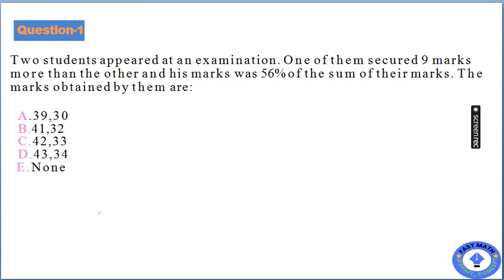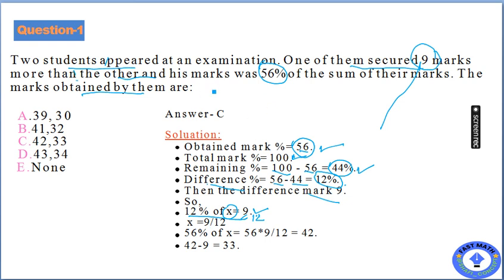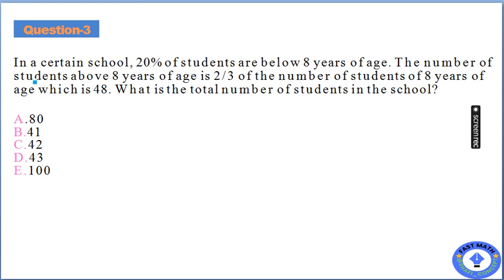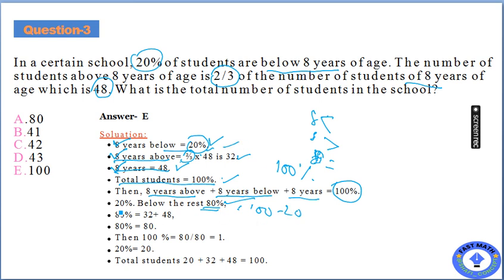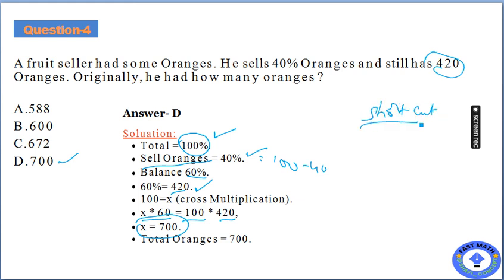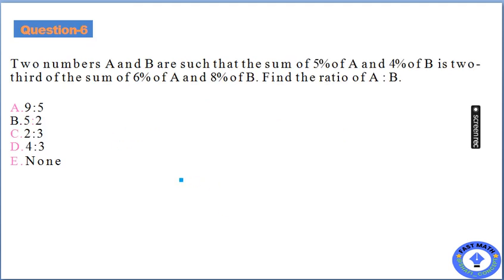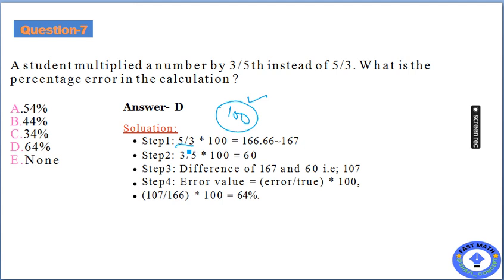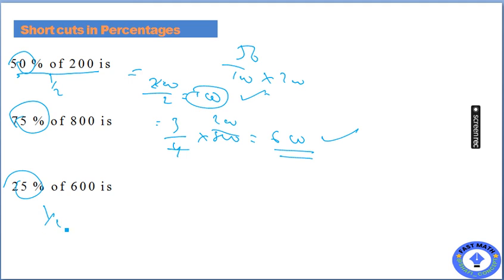Quantitative Aptitude on Percentages for Comptetive Exams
In today's video, we're diving deep into Quantitative Aptitude with a special focus on Percentages, a crucial topic for competitive exams.
Whether you’re preparing for banking exams, SSC, UPSC, or any other competitive tests, mastering percentages is essential to ace your exams.

 What You Will Learn:
Fundamentals of Percentages - Understand the basic concepts and how percentages work. We'll start from the ground up to ensure you have a solid foundation.

Shortcut Methods - Discover effective and time-saving shortcuts for calculating percentages quickly. These methods are perfect for competitive exams where every second counts!

Practical Applications - Learn how to apply these shortcuts to real-world problems and practice questions. We'll walk you through various examples to make sure you can use these techniques efficiently.

Tips and Tricks - Get insider tips on how to approach percentage problems in different types of exams, including tricky questions that often appear.

This video is designed to provide you with actionable strategies to enhance your quantitative skills in a short amount of time. By mastering these percentage shortcuts, you'll be able to solve problems faster and more accurately, giving you a competitive edge in any exam setting.

Who Should Watch:
Students preparing for competitive exams such as banking, SSC, UPSC, and other government exams.
Individuals looking to improve their mathematical skills and problem-solving speed.
Anyone interested in learning efficient techniques for handling percentage calculations.